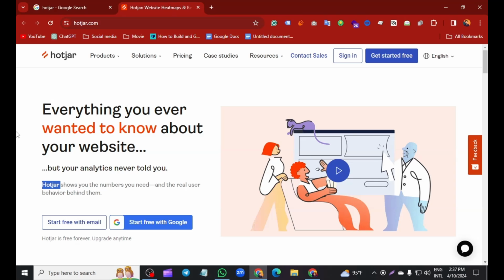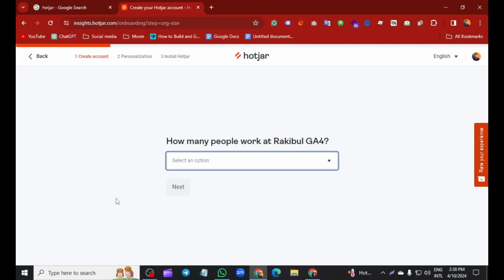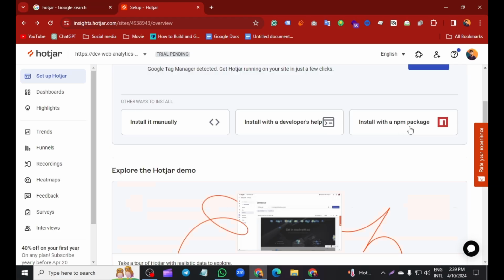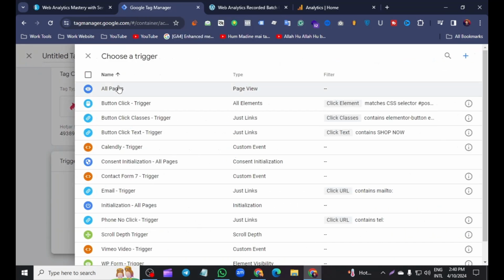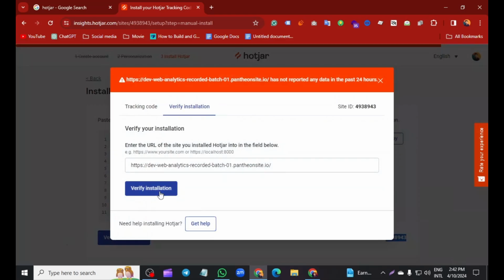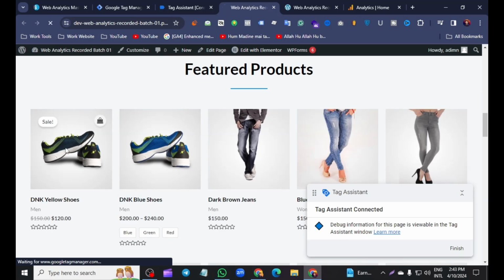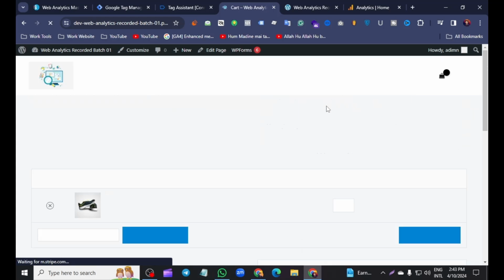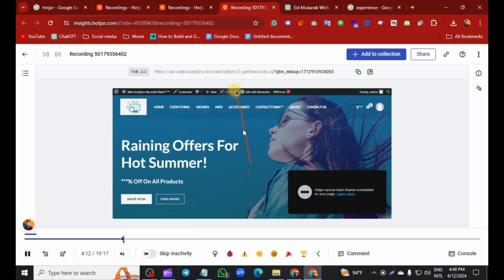Hotjar Tracking with Google Tag Manager | Setup Hotjar with Google Tag Manager in 2024 | rakibulga4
Hello Everyone, ✋✋

In this tutorial, learn how to set up Hotjar tracking with Google Tag Manager for your website in 2024. Hotjar is a powerful tool for understanding user behavior through heatmaps, session recordings, and more. By integrating Hotjar with Google Tag Manager, you can streamline the process and gain valuable insights into how users interact with your site.

In this step-by-step guide, we'll walk you through the process of setting up Hotjar within Google Tag Manager, allowing you to track user interactions without the need for manual code implementation. Whether you're new to Google Tag Manager or looking to enhance your website's analytics capabilities, this tutorial will provide you with the knowledge and tools needed to get started.

By the end of this tutorial, you'll have a fully functional Hotjar tracking setup integrated seamlessly with Google Tag Manager, empowering you to make data-driven decisions to optimize your website's performance and user experience. Don't miss out on harnessing the power of Hotjar and Google Tag Manager – watch now and elevate your website analytics in 2024!